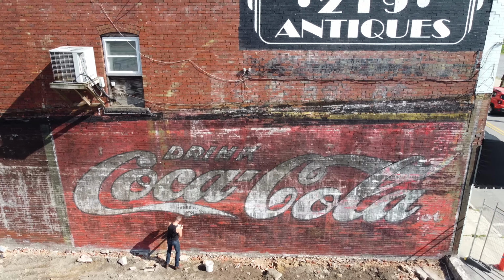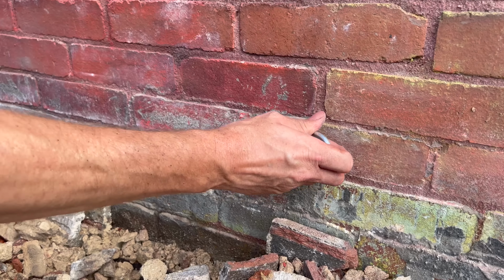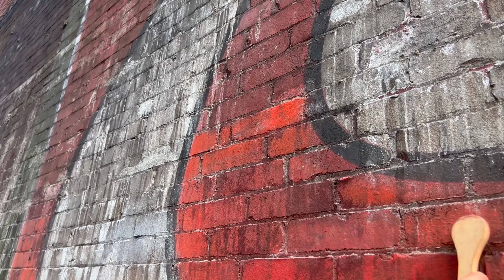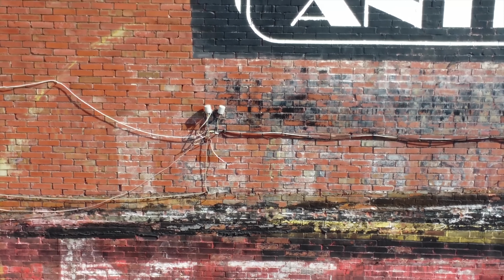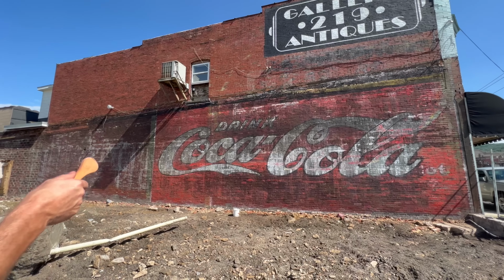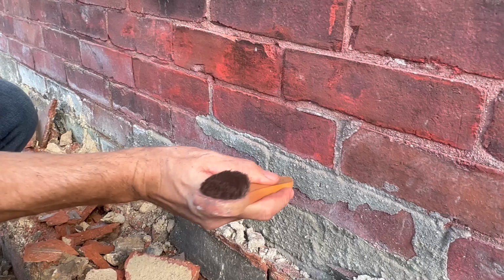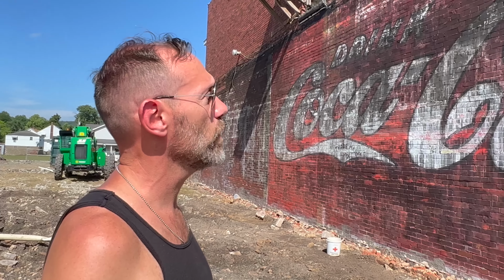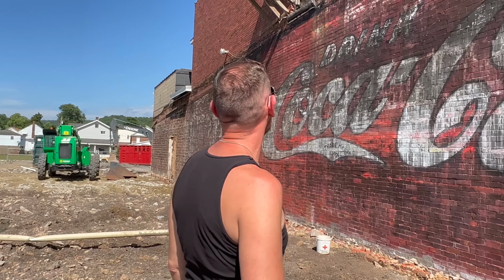100 year old Coca-Cola sign discovered in Ridgway PA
Sheetz convenience store in Ridgway Pa is being completely torn down and replaced by a bigger Sheetz. During the demolition of a building next to the location, a 100 year old Coca-Cola advertisement was discovered painted on a brick wall of the neighboring building. It was covered over in 1925 when the building next to it was built. The two buildings were a within an inch of each other. No one knew about the Coca-Cola mural. The shop owner who's building this advertisement is on is an antiques dealer. Stephen Bagley is determined to save this historical iconic advertisement.